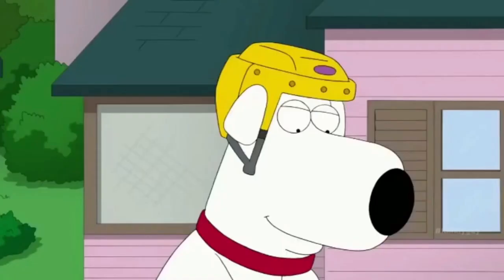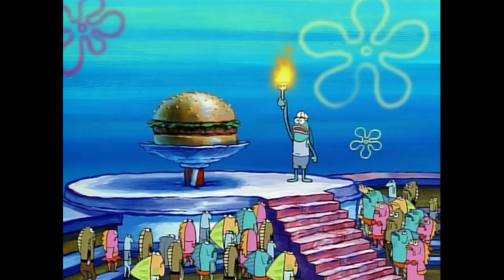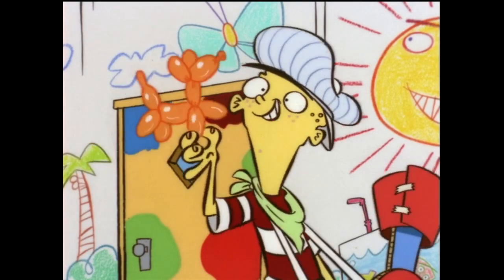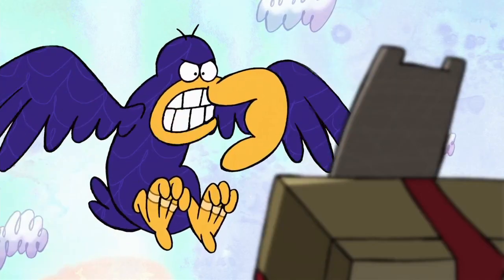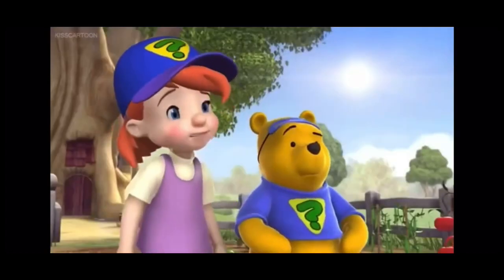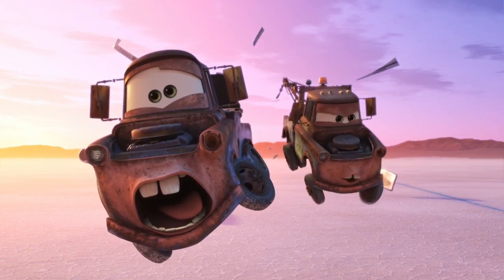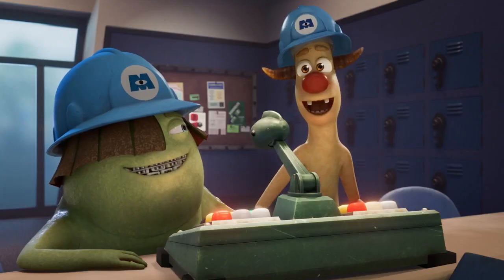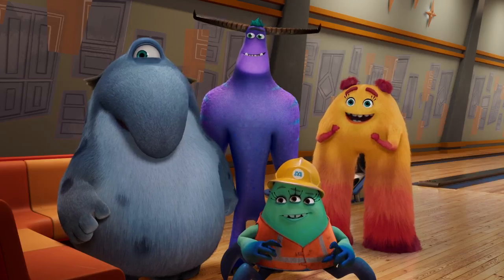Perfectly Cut Cartoon Moments 2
The sequel no one asked for.